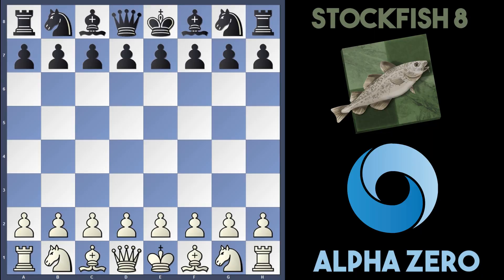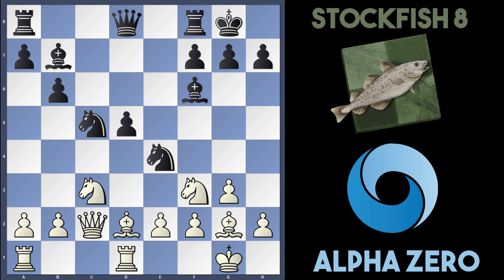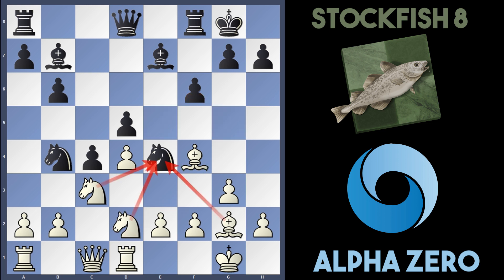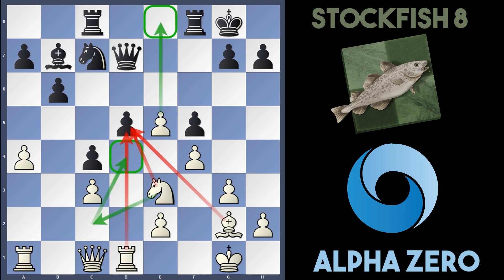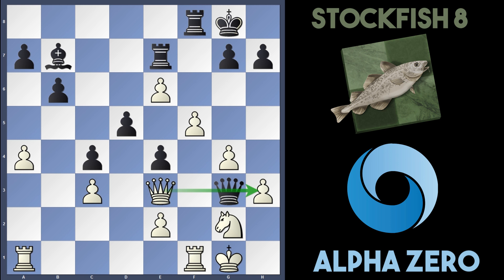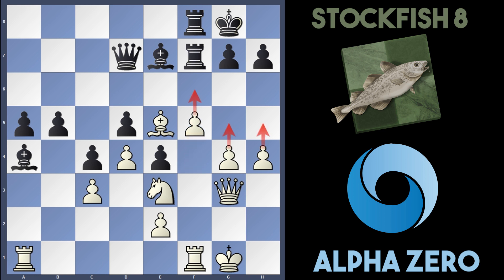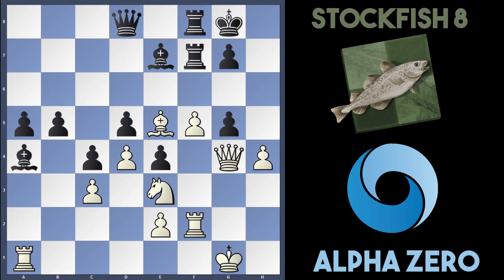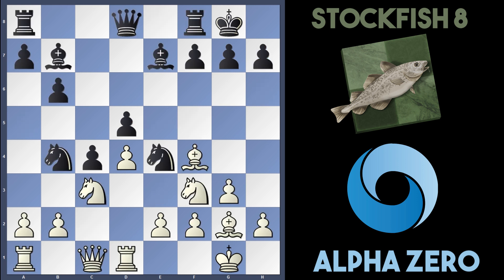The Monster Bishop | Deep Mind's Alpha Zero vs Stockfish 8| Chess AI Analysis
Total Bishop domination from Alpha Zero. Stockfish creates a weakness with f5 and Alpha Zero sweeps aside Stockfish from there.

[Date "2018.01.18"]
[Round "255"]
[White "AlphaZero"]
[Black "Stockfish 8"]
[Result "1-0"]
[ECO "E18"]
[Annotator "liam"]
[PlyCount "87"]
[EventDate "2018.??.??"]

1. d4 Nf6 2. Nf3 e6 3. c4 b6 4. g3 Be7 5. Nc3 Bb7 6. Bg2 O-O 7. O-O Ne4 8. Bd2
d5 (8... Nxd2 9. Qxd2 d6 10. e4 Nd7 11. Rad1 Re8 12. Rfe1 e5 {Another main
variation - white is considered better by stockfish}) 9. cxd5 exd5 10. Qb3 Na6
11. Rfd1 c5 12. Bf4 (12. dxc5 Naxc5 13. Qc2 Bf6 14. Be1 Rc8 {Equal position
with some weaknesses for both sides}) 12... c4 13. Qc2 Nb4 14. Qc1 f6 15. Nd2 (
15. a3 Nxc3 16. Qxc3 Nc6 17. e4 dxe4 (17... Na5 18. e5 Nb3 19. Rab1 b5 20. Re1
Qb6 21. exf6 Bxf6 22. Be5 {Equal - maybe in the long term a3 wasnt good}) 18.
Qxc4+ Kh8 19. d5 Ne5 20. Qxe4) 15... f5 16. Nf1 (16. Ndxe4 dxe4 17. d5 Nxd5 18.
Nxd5 Bxd5 19. Qc3 Bf6 20. Be5 Qd7 21. Bxf6 Rxf6 22. Rd4 Qb5 23. e3 {Slightly
better for black}) 16... Rc8 17. Ne3 Qd7 18. Be5 Na6 (18... Bf6 19. f3 Nxc3 20.
bxc3 Na6 21. f4 Bxe5 22. dxe5) 19. f3 Nxc3 20. bxc3 Nc7 21. f4 Ne8 (21... Bf6
22. a4 Bxe5 23. dxe5) 22. a4 Nf6 23. Rf1 Rf7 (23... Ne4 24. Bxe4 fxe4 25. g4
Bf6 26. Bxf6 Rxf6 27. g5 Rg6 28. h4 Qh3 29. f5 Rd6 30. Ng2 {Just in time to
save the pawn}) 24. Bf3 Rcf8 25. h3 Ne4 26. Bxe4 fxe4 27. g4 Bc6 (27... Bd6 28.
f5 Bxe5 29. dxe5 Qc7 30. e6 Qg3+ 31. Ng2 Re7 32. Qe3 Qxe3+ 33. Nxe3) 28. Qe1
Bxa4 29. Qg3 a5 30. h4 b5 (30... Bc6 31. f5 h6 32. Kg2 a4 33. Rf4 Bf6 34. Raf1
{Suddenly all computers like white} Bxe5 (34... Re8 35. g5 Bxe5 36. dxe5 Rxe5
37. gxh6 Kh8 38. f6 gxf6 39. Rxf6 Rxf6 40. Qxe5) (34... b5 35. g5 Bxe5 36. dxe5
Qa7 37. f6) 35. dxe5) 31. f5 h6 32. Rf2 (32. g5 hxg5 33. hxg5 Rxf5 34. Nxf5
Rxf5 35. Rxf5 Qxf5 36. g6 Qg5 37. Qxg5 Bxg5 {White still winning but it will
take longer}) 32... Qd8 33. g5 hxg5 34. Qg4 (34. hxg5 Bxg5 35. Rg2 Bxe3+ 36.
Qxe3 Qe7 37. Qh6) 34... b4 (34... gxh4 35. Rg2 Bf6 36. Qh5 Bxe5 37. dxe5 Qb6
38. Qg5 Bb3 39. f6 Rb7 40. Kh2) (34... Bb3 35. Rg2 b4 36. hxg5 Bxg5 37. Qxg5
Qxg5 38. Rxg5 bxc3 39. Ng4 c2 40. Kg2 Rb7 41. f6 Rff7 42. Nh6+) 35. Rxa4 bxc3
36. Ra1 c2 37. hxg5 Bxg5 38. Nxc2 e3 39. Rf3 Bh6 40. f6 Rxf6 (40... Qb6 41.
fxg7 Bxg7 42. Rg3 Qb7 43. Qe6 Kh8 44. Rh3+ Kg8 45. Bxg7 Kxg7 46. Qh6+ Kg8 47.
Qh8#) 41. Bxf6 Rxf6 42. Raf1 Rxf3 43. Rxf3 Qe8 44. Qf5 1-0